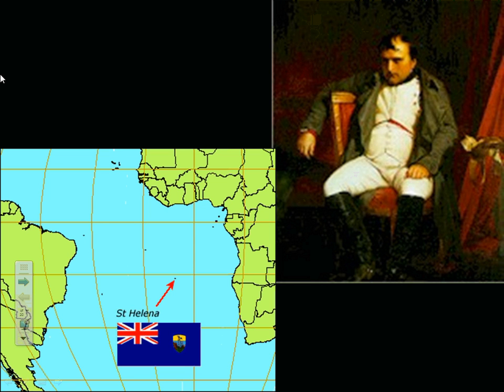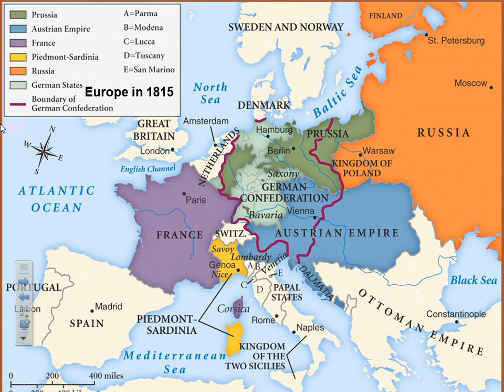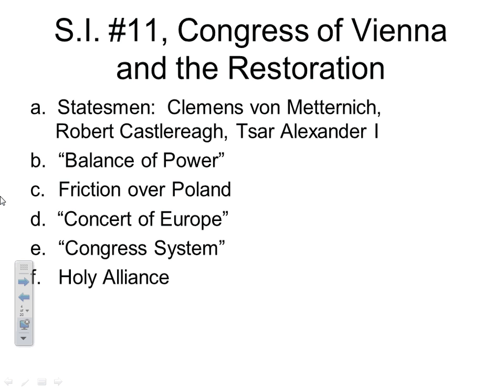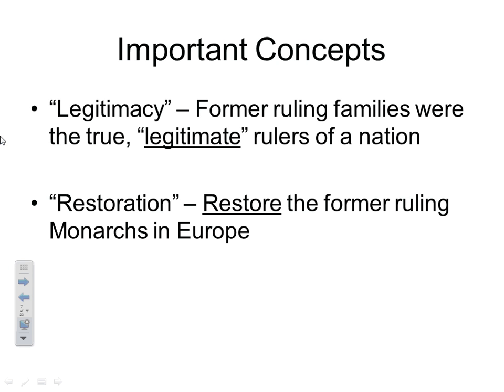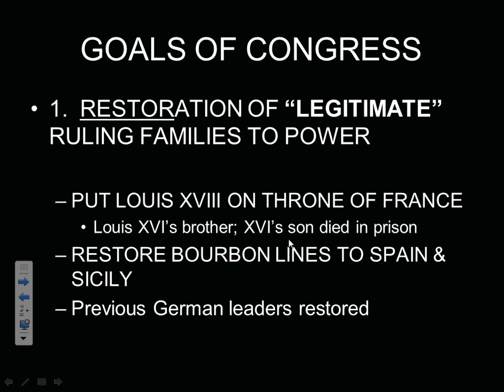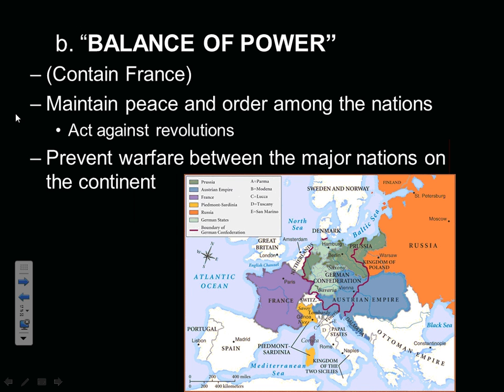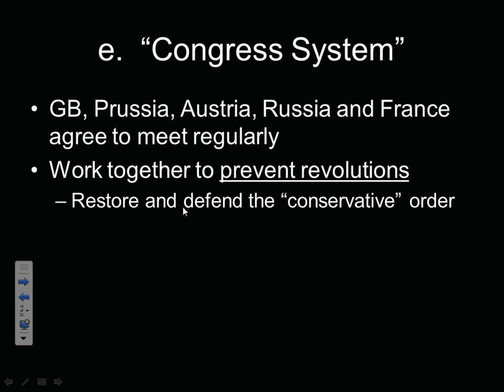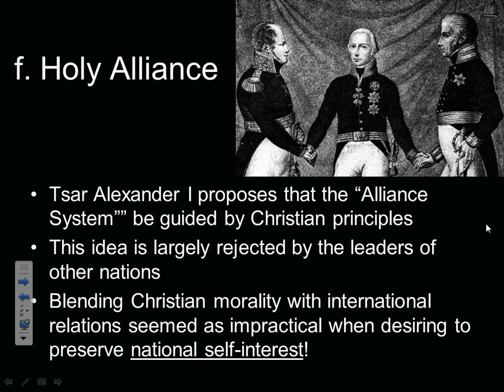S.I. #11, Congress of Vienna